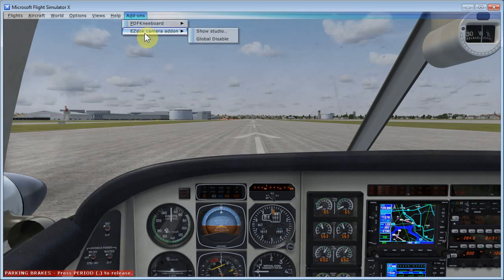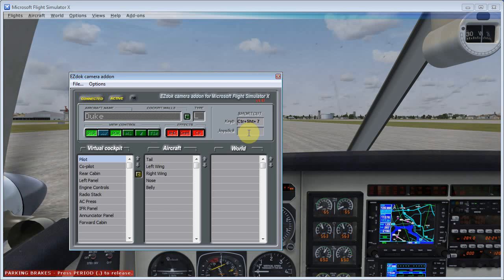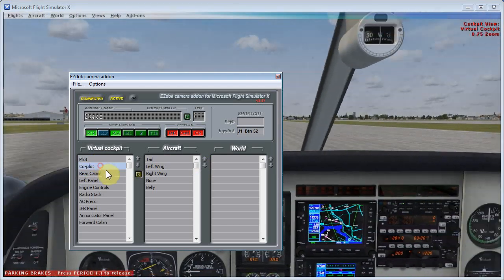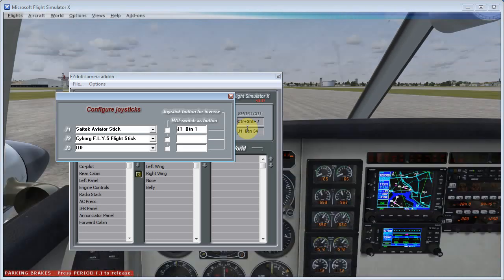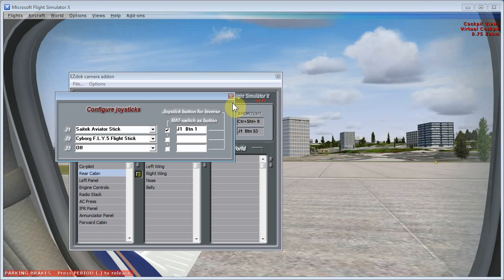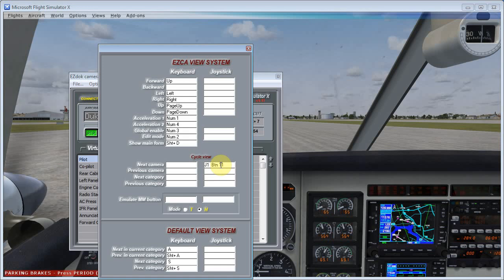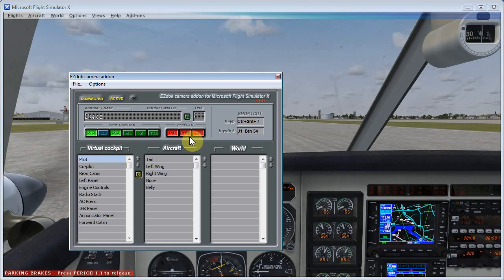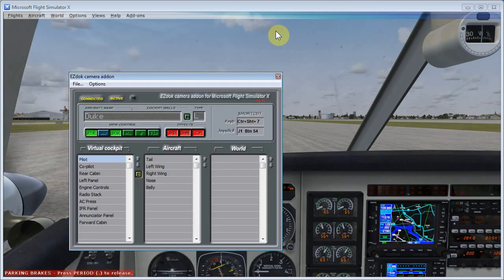EZdok Setup Part 3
This video continues the setup process for EZdok for FSX. If you have any questions, please visit the EZdok support forum